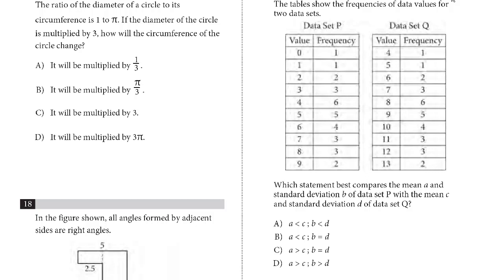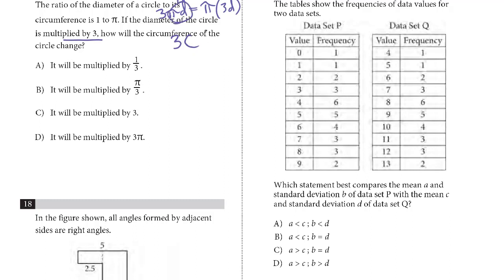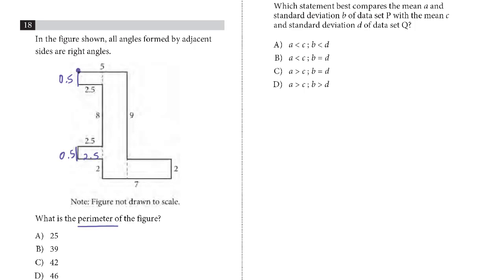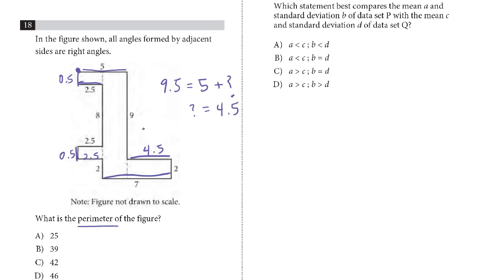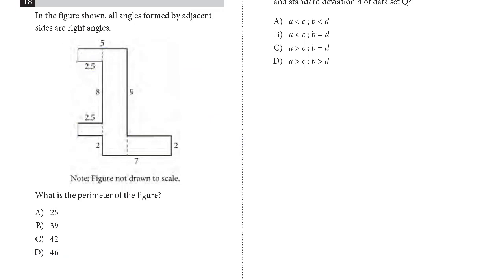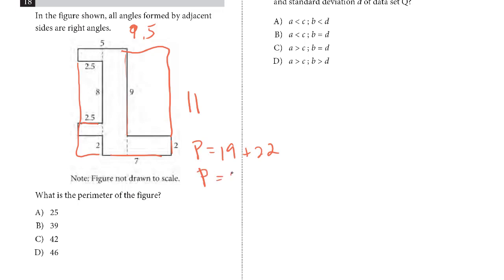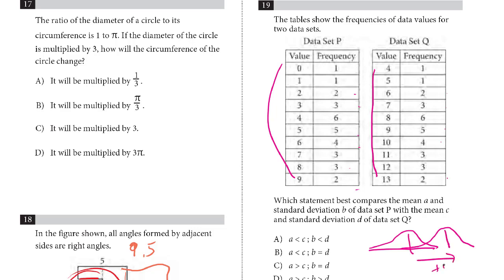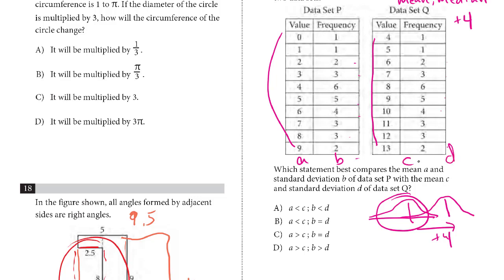October 2022 Calculator 17_19